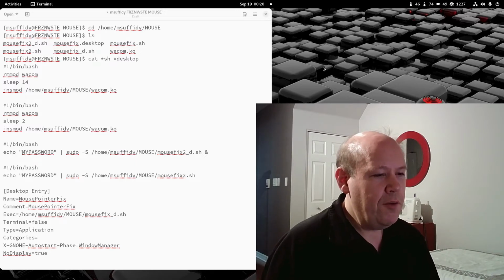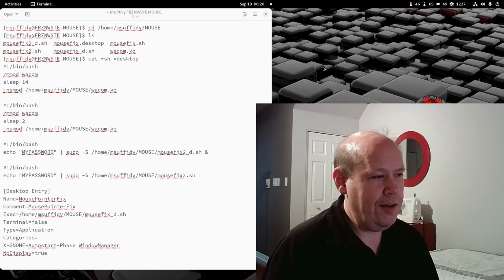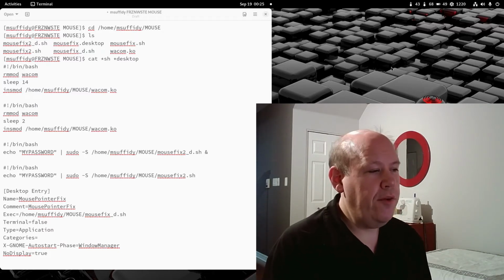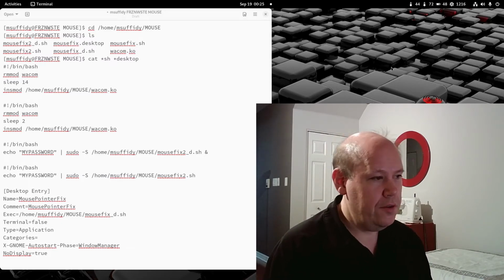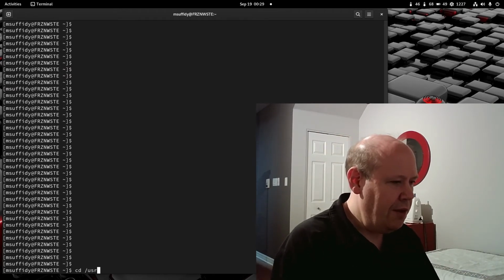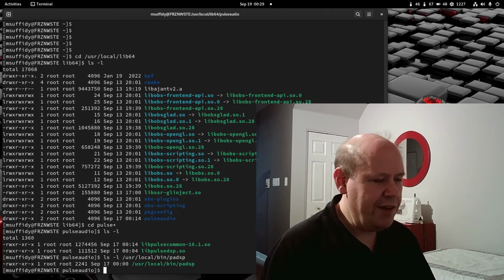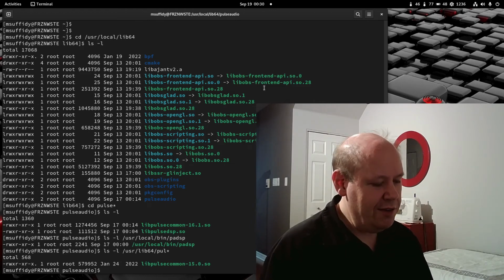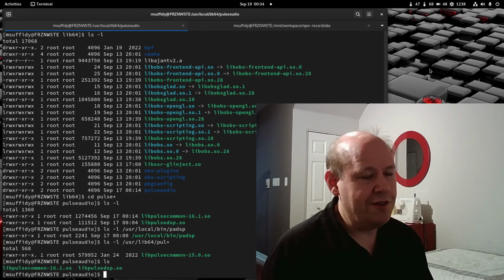Fixing up a few little problems with Fedora Core 36.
I should say that the following steps were used building pulseaudio.
*The complained about packages were installed
*I found some option that disabled bluez because mine did not have something it wanted
*I did not make install, I just copied a few things to other places
*I copied the padsp to my /usr/local/bin and the 2 libraries mentioned to
 /usr/local/lib64/pulseaudio and included that in my ld.so.conf.d and of course
*ldconfig